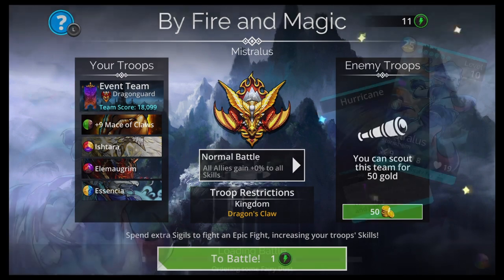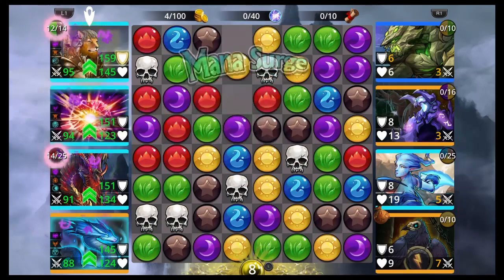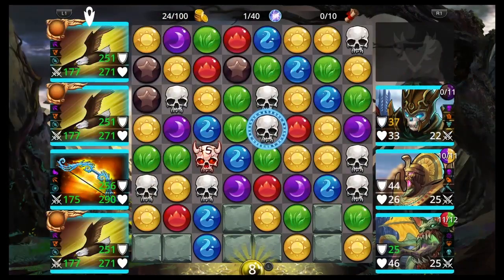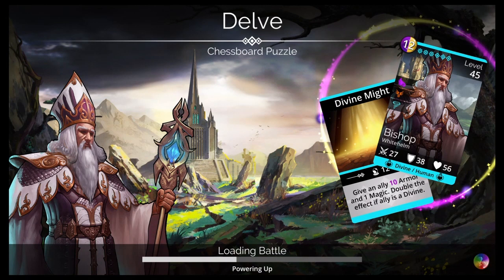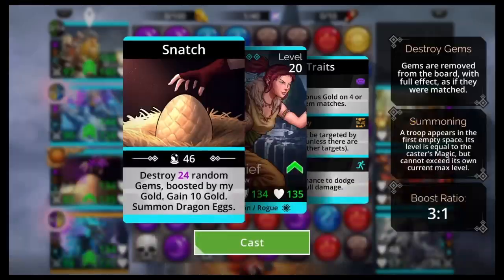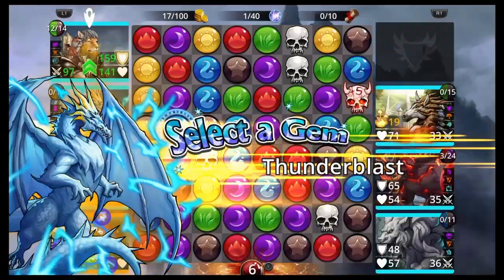4 TEAMS NO MYTHIC World Event Faction | Gems of War Event Guide 2021 | Wyrmrun & By Fire and Magic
In this gems of war video I go over 4 teams you can use for the world event and the faction assault. Including 3 NOx3 teams.

4 TEAMS NO MYTHIC World Event Faction | Gems of War Event Guide 2021 | Wyrmrun & By Fire and Magic